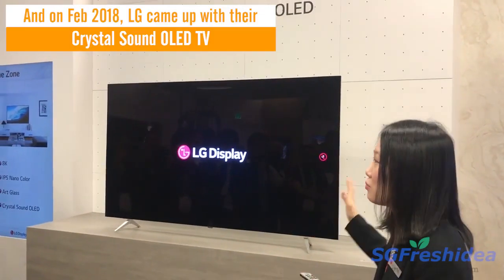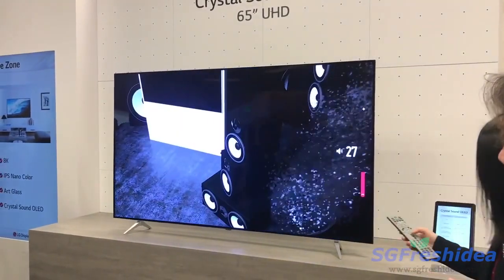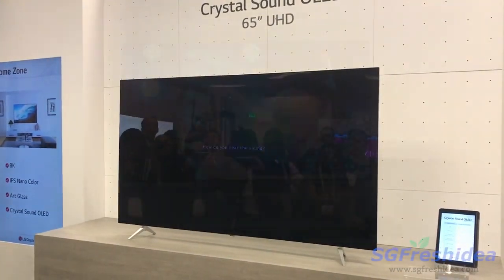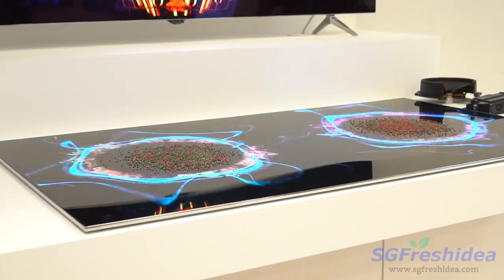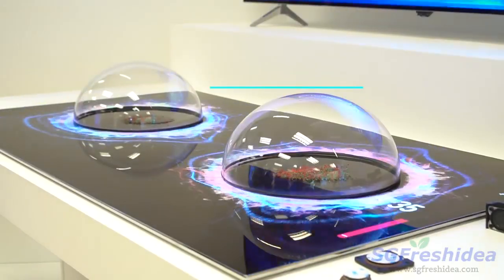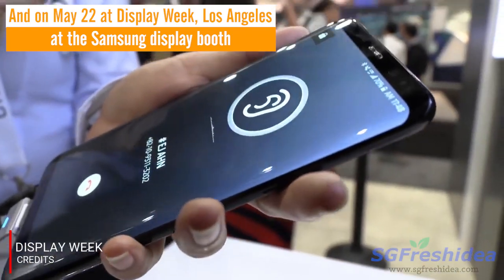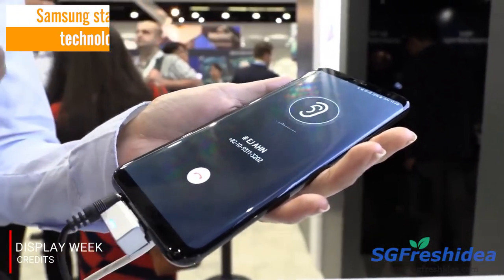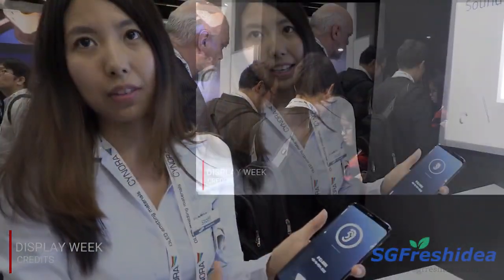Samsung Galaxy S10 Sound on Display Technology Leaked - No Receiver - Full Screen Display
There are rumors about the Samsung Galaxy S10 utilizing a new technology which removes the receiver and instead produces the sound directly from the display.

Sound on Display will allow the Samsung Galaxy S10 to have a 100% screen display ratio.

This technology has been introduced into Sony and LG televisions and there is a high chance Samsung will incorporate it into their next flagship model phone.

Links to my sites where you can purchase and follow me too.